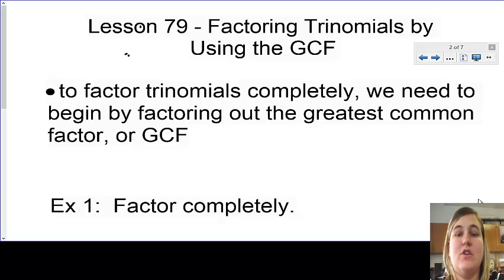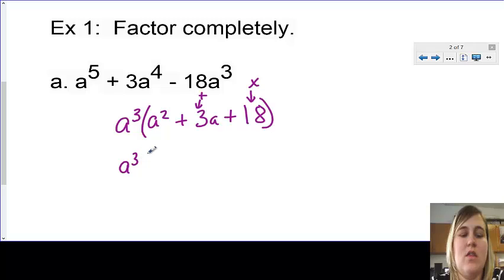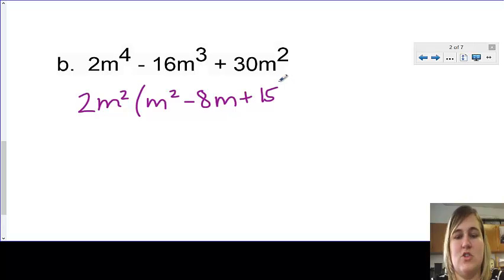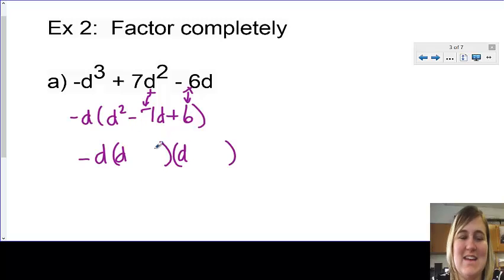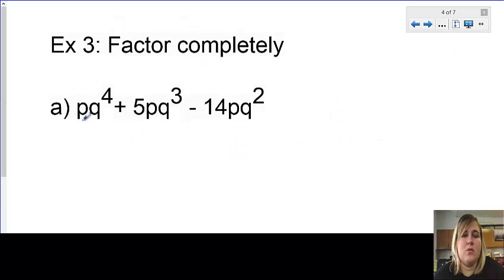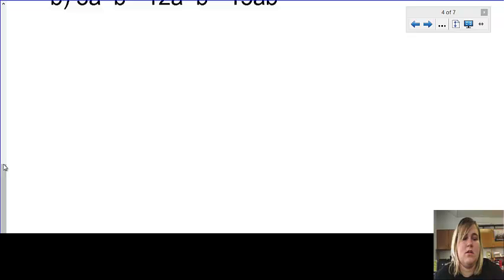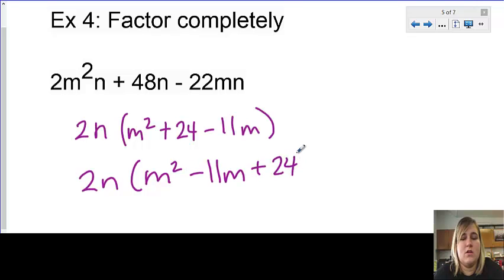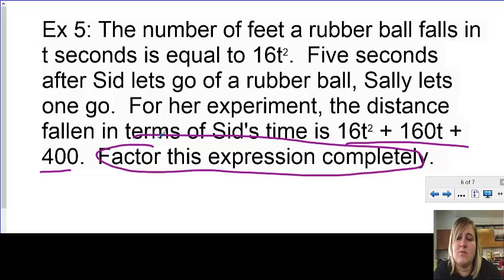Algebra 1 Lesson 79 Factoring Trinomials Using GCF